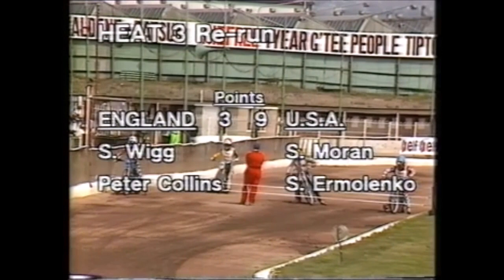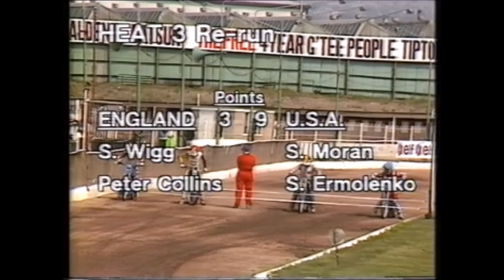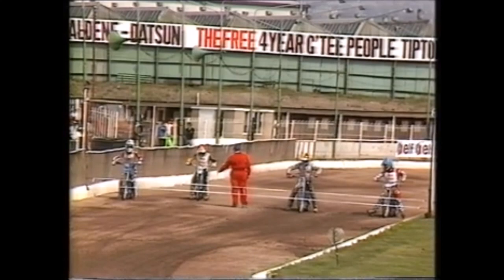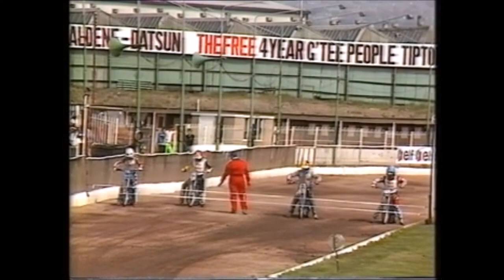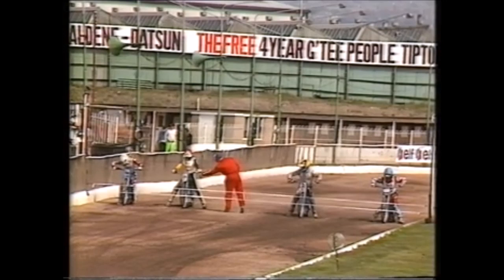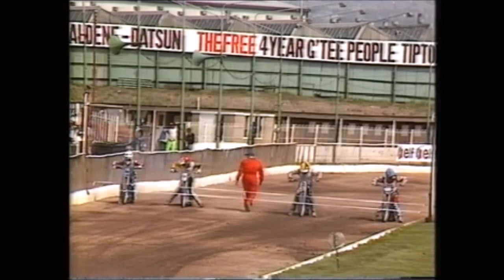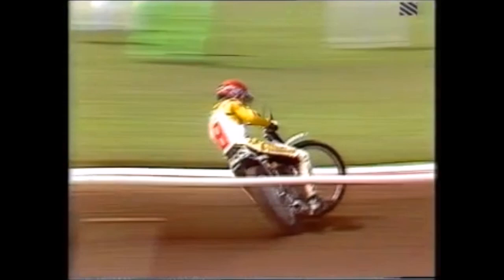Super Simon Wigg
Wiggy showing his dynamic and thrilling style around Cradley Heath for England in 1984